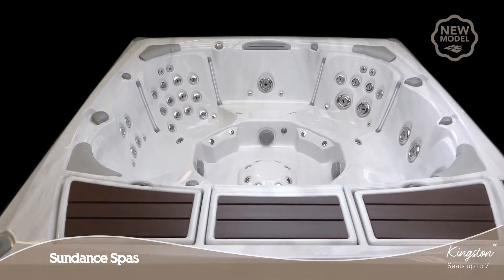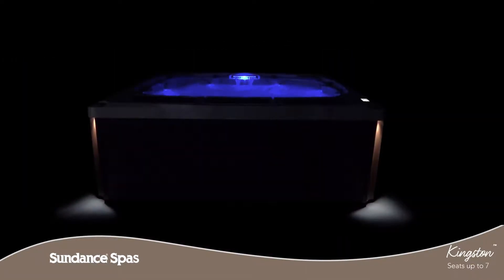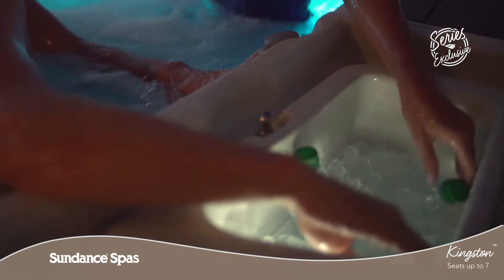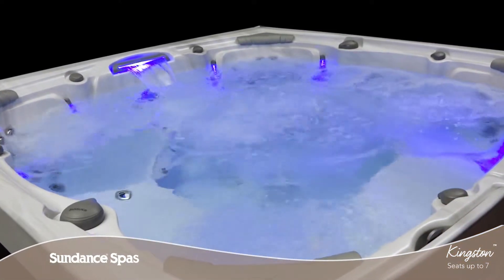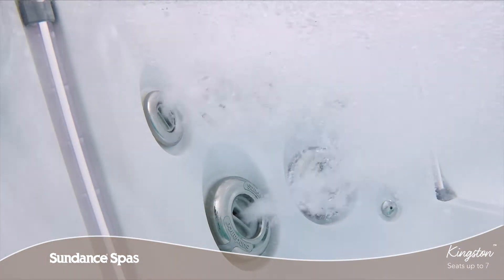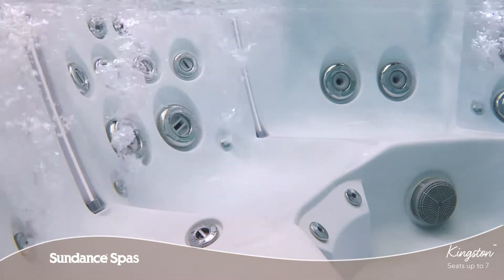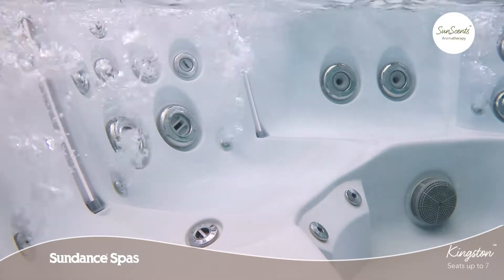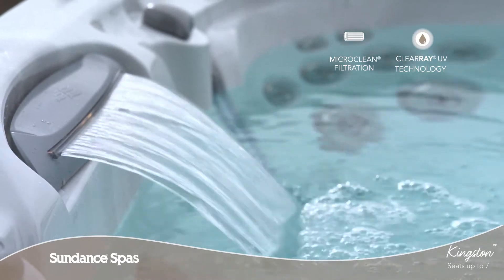Kingston - Sundance 980 Series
With room for up to six adults, the evolutionary Kingston spa is loaded with modern, thoughtful details. Wrapped in breathtaking cabinetry and offering more ways to relax than ever before, this 980 Series model will change the way you use your spa.